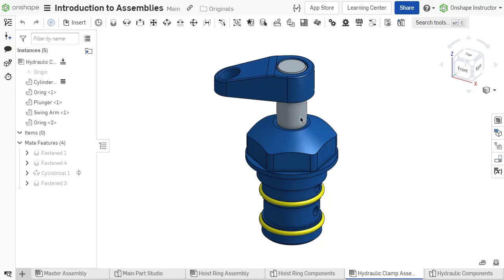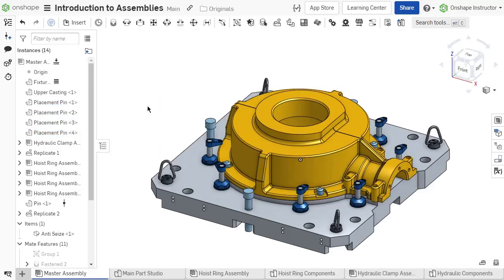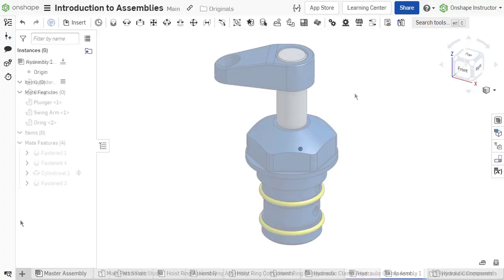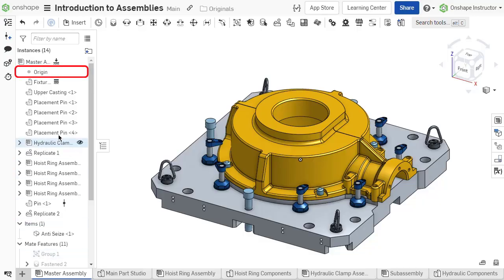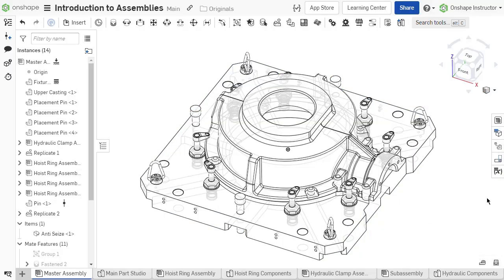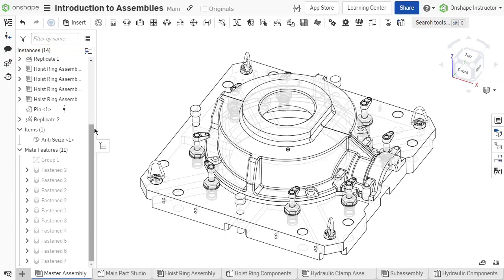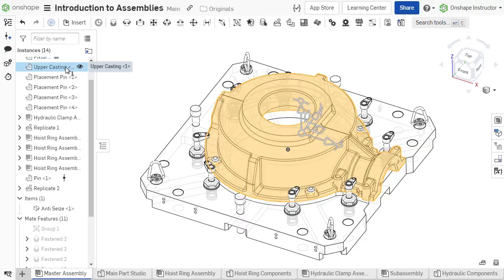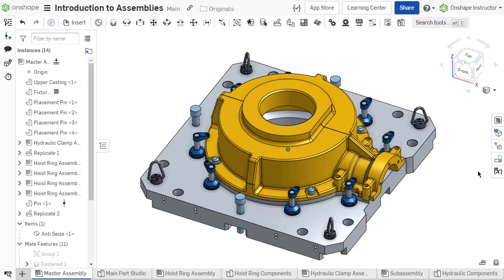Introduction to Assemblies in Onshape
An Onshape Assembly is where you define a hierarchical structure of part and subassembly instances of an assembly. It is also where you define how they move.